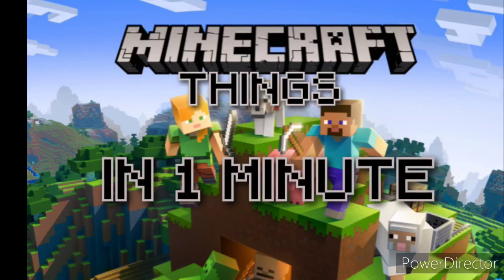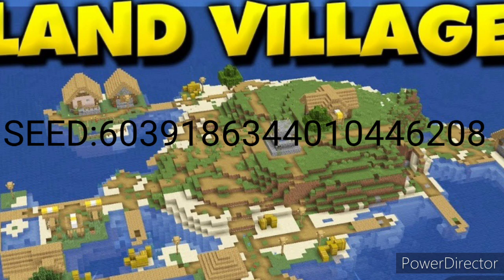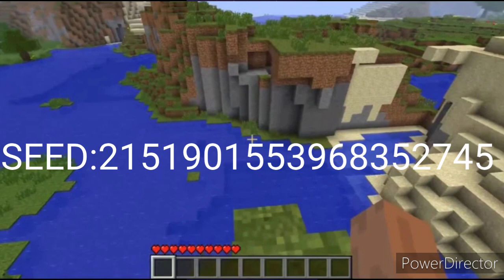Top 3 Rare Minecraft Seed's part 2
Hello guys today i found some special and rare Seed's and i show you this epic Seed's in 1 minute Enjoy!
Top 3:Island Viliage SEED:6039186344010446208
Top 2:Herobrine was found SEED:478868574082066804
Top 1:Title Screen photo SEED:SEED:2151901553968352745
4 Likes for another part!